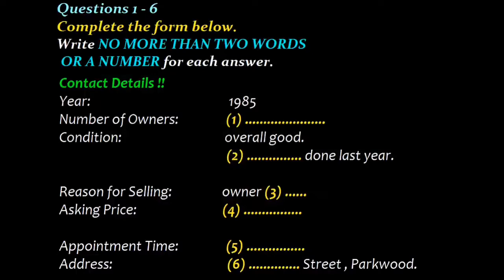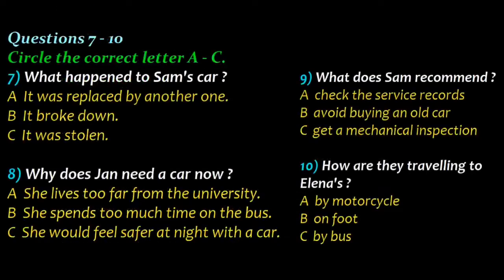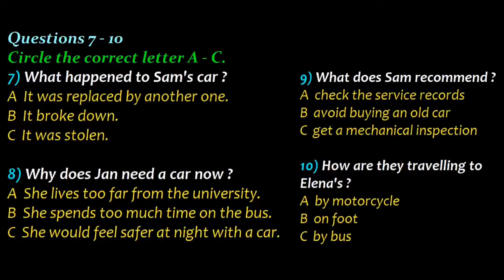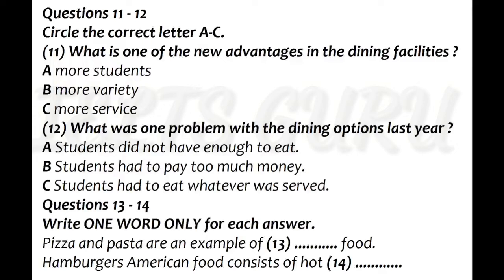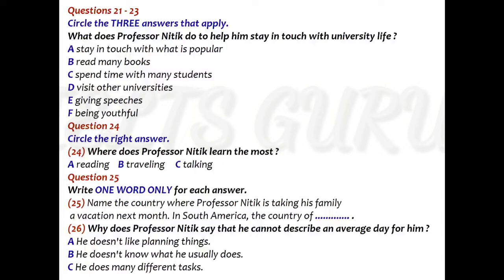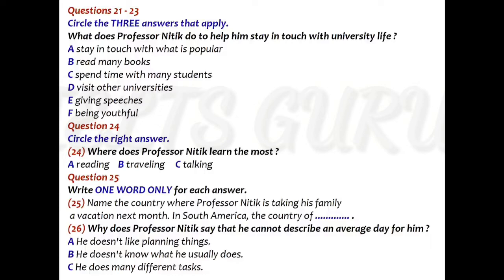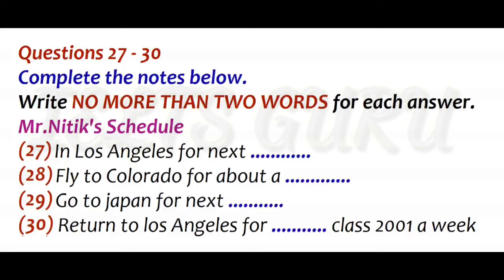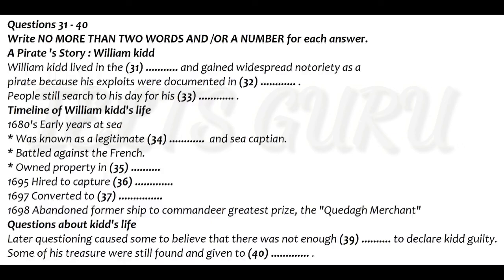ielts listening Test ......July 26, 2021